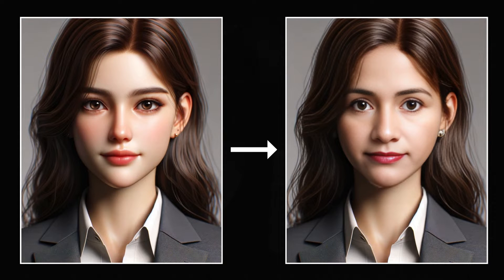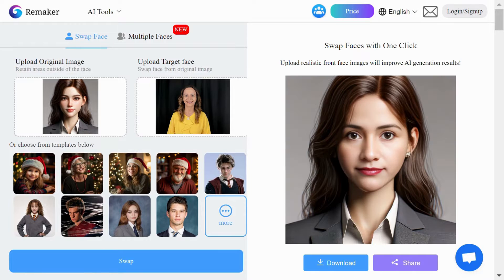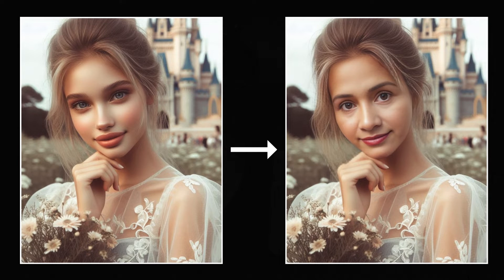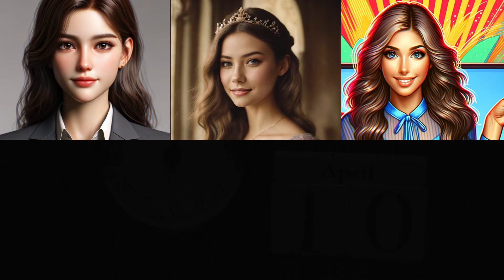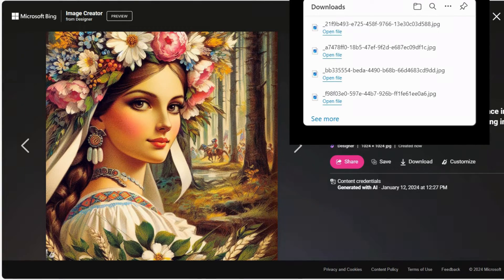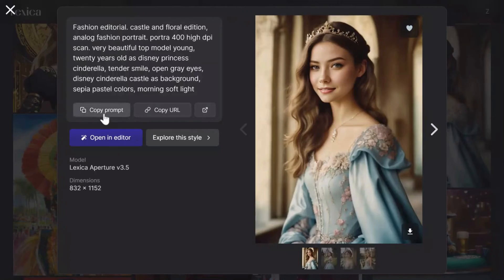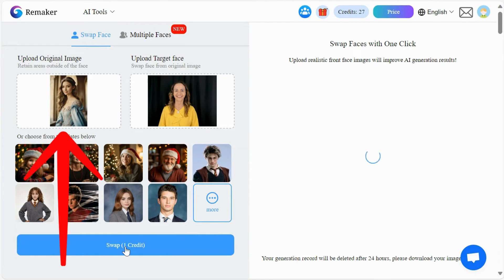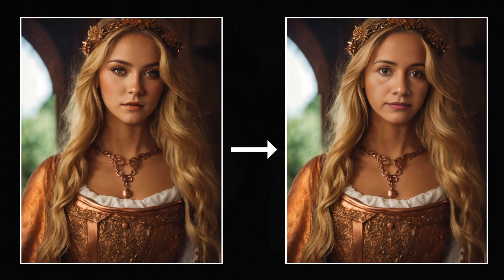Face Swap with AI Tools: Transform Your Photos in Seconds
In this video, we dive into the fascinating world of 'Face Swap with AI Tools,' demonstrating how to effortlessly swap faces in photos with cutting-edge, free AI technology. Whether aiming to boost your social media game, craft unique content, or simply explore new looks for fun, our seamless step-by-step guide ensures an easy and accessible journey. Join us to unlock the full potential of these innovative AI tools, transforming your photos and elevating your creative projects.

Key Terms: face swap, face swap ai, face swap tutorial, ai face swap, face swap app, swap your face into any photo with ai, photoshop face swap, video face swap, photoshop swap faces, ai tools, bing image creator, remaker ai, tutorial remaker ai, text to image ai, ai text-to-image, ai free tools, free tools, zawan al bulushi, instructional design, chatgpt, ai image generator, ai image generator free, ai photo editing, ai photo generator, ai photo generator free, face swap with ai